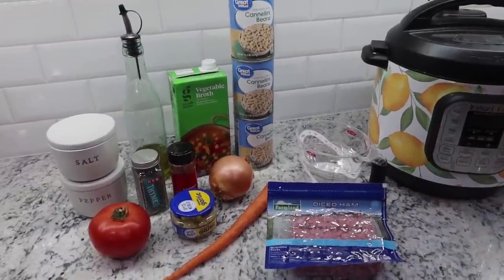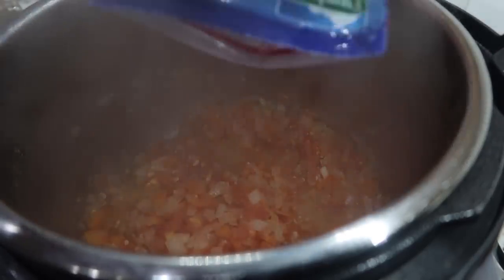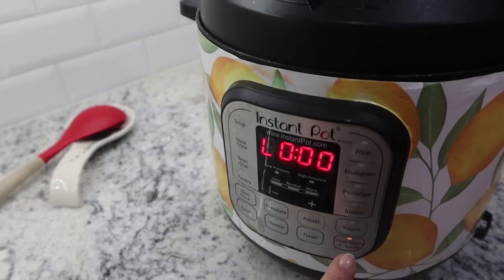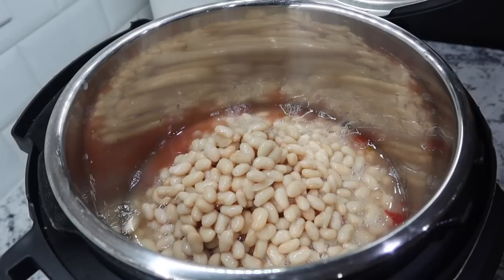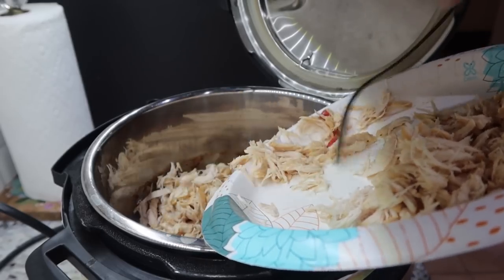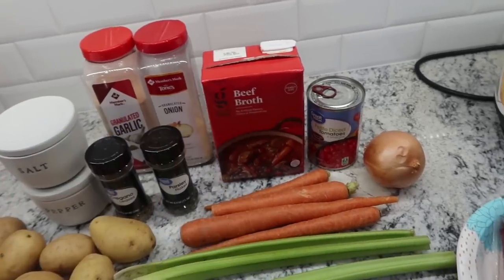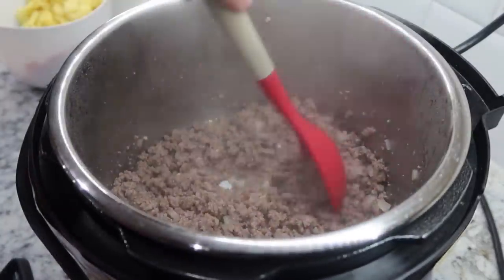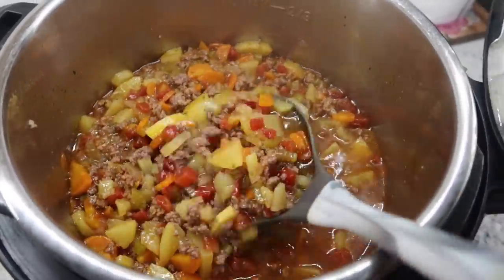Perfect Cold Weather Instant Pot Soup Recipes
Hey guys! Today I am sharing 3 of the perfect cold weather Instant Pot soup recipes I like to make. Here in Texas it is really starting to feel more like winter.

Please go to Valerie's channel, The Hargett Life, and see what he is cooking up in her kitchen